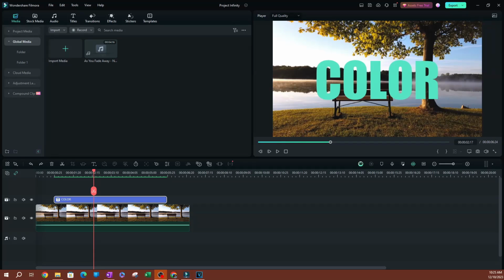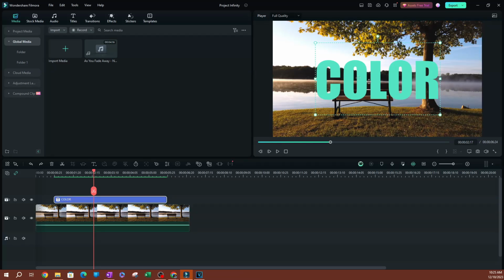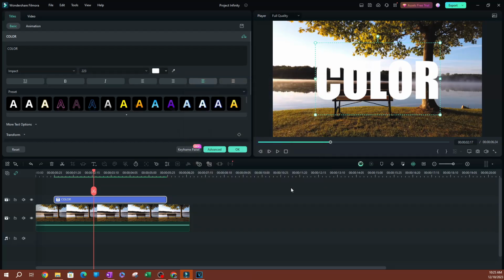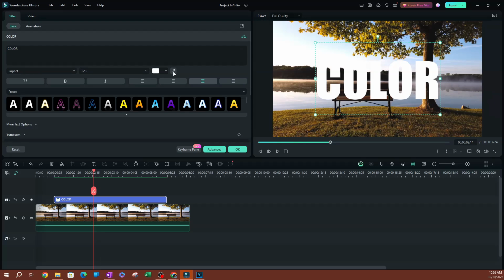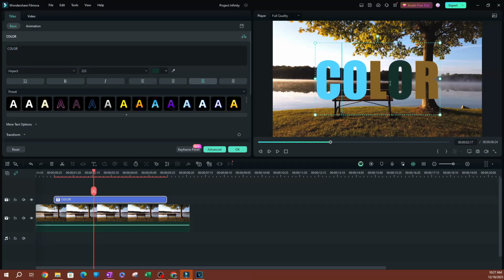Start Using the Eye Dropper Tool in Filmora 13